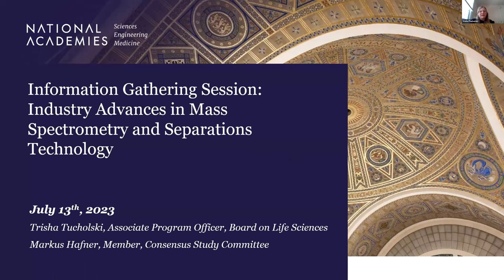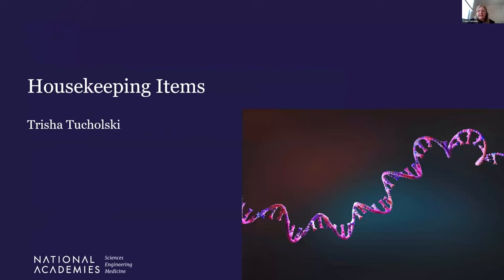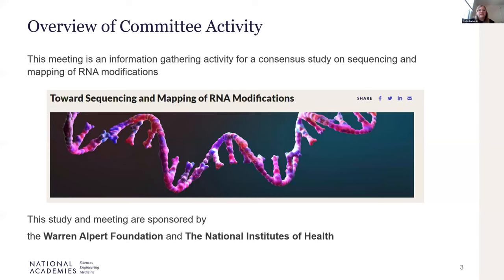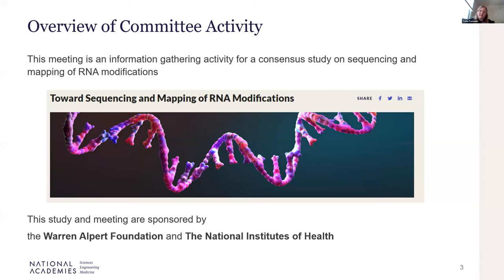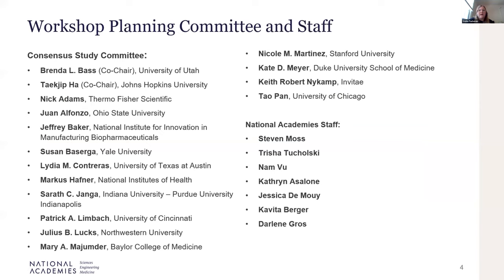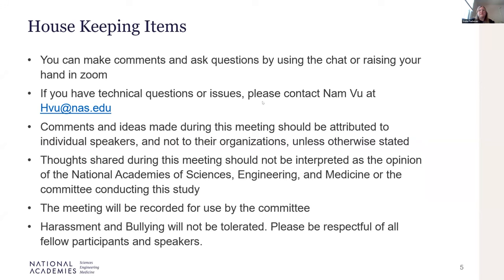Industry Advances in Mass Spectrometry and Separations Technologies for RNA Modification Analysis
This information session will brought together experts from the industry to discuss advances in mass spectrometry and separation technologies for RNA modification analysis. The goals of this meeting were to:

- Understand the current capabilities and limitations of RNA separations and MS-based technologies that are commercially available for the characterization of RNA modifications and direct sequencing of RNA.

- Highlight ongoing or planned research and development activities by companies working in this space and the drivers of innovation.